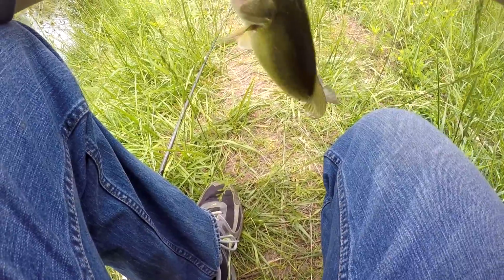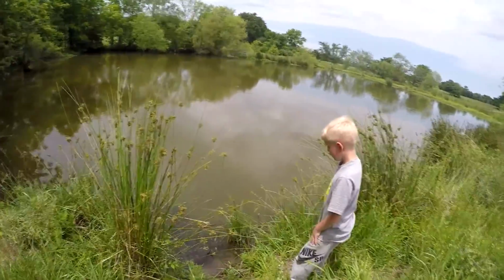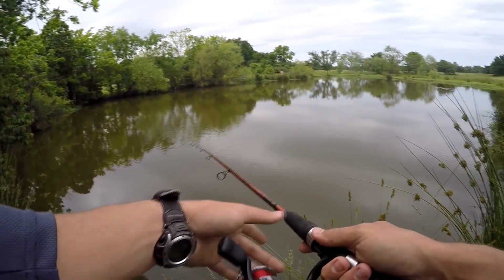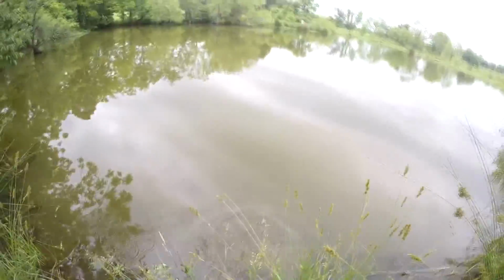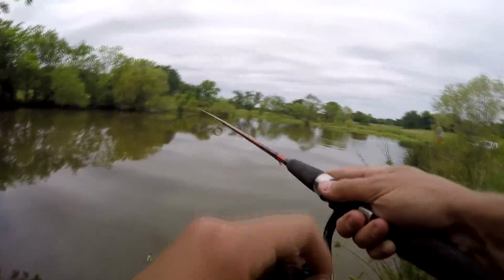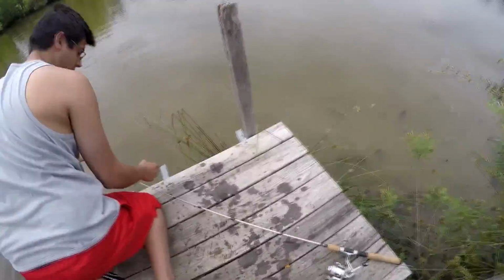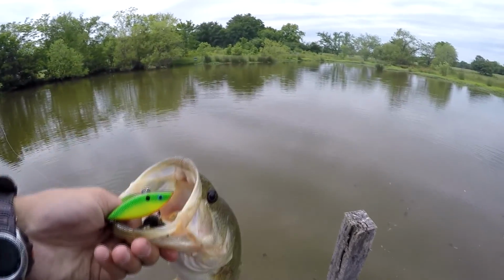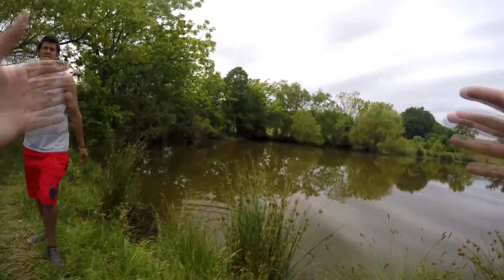Big Bass Little Pond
In this video I set out to catch some bass after a long streak of rain; I haven't been able to get out and fish. I enjoy kayak fishing it is a lot of fun, and of course I love bass fishing, catching those hawgs, and just being outdoors in general.

Periscope (Live streams!) - OhKee12

Cam used: Gopro hero 4 silver (1080p, 60 FPS, wide FOV) - chesty + external audio